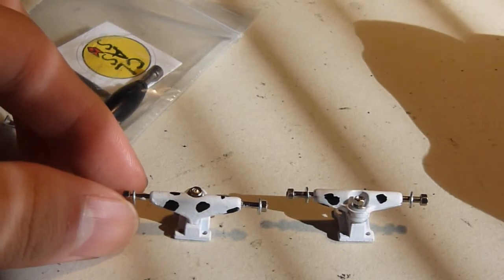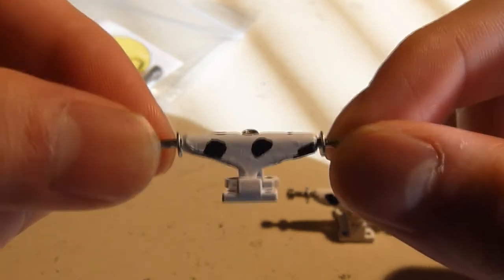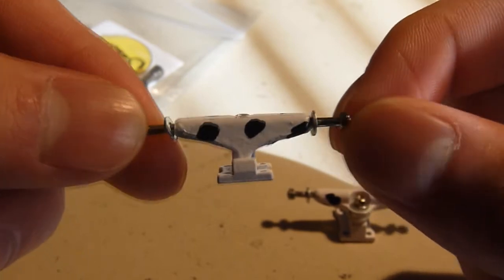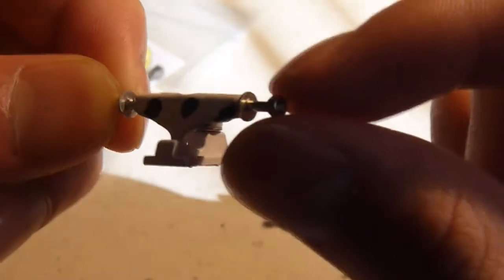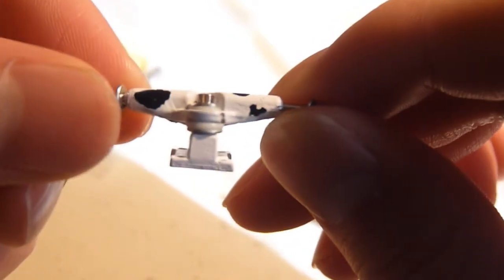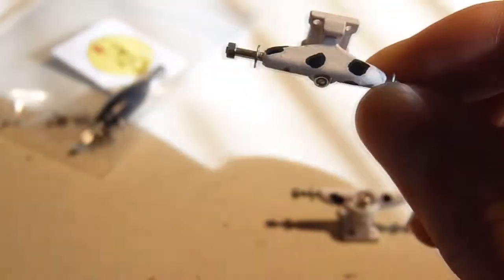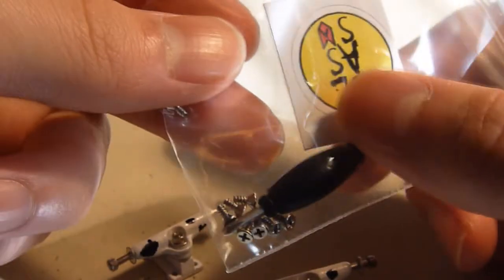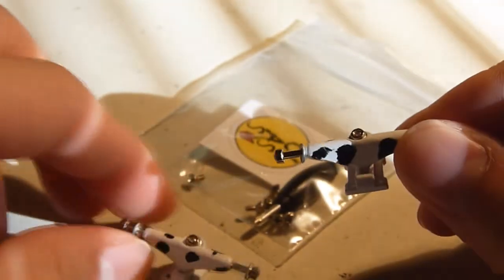Ltd. Edition Cow Print 32mm Rhux Trux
For a limited time only you can pick up a set of 32mm Rhux Trux with a cow print design (white base, black dots).

Sign up to join the Fullscreen network like me!Become a Youtube partner with many many benefits